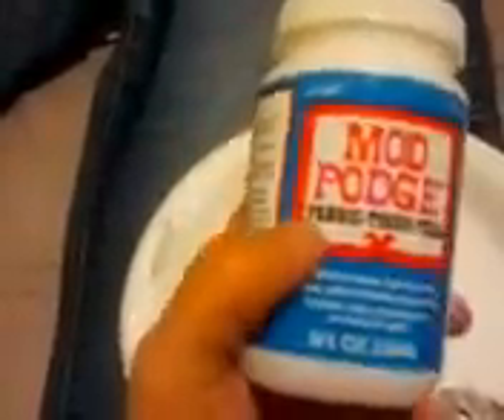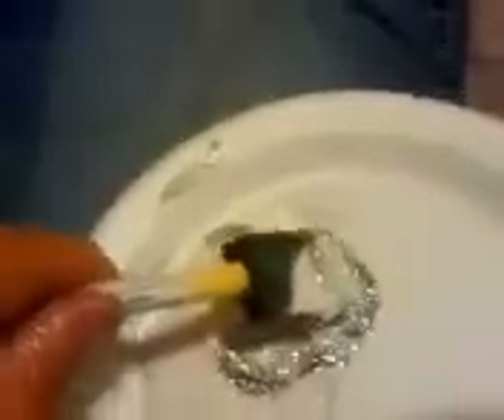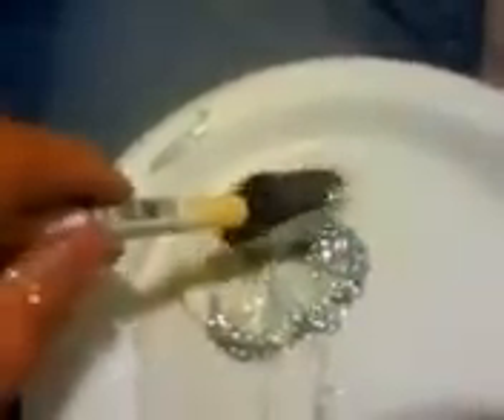Mod podge fabric: Holographic glitter pants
I used mod podge fabric and holographic glitter to make some ultra sparkly pants! Just mix the glitter and mod podge to and apply to pants. Mix alot like 4 ounces or a whole jar of 8 ounces to do pants. I just used about 4 ounces to do the front side of the pants. I would say use the whole 8 ounce jar to do both back and front. The glitter does ot flake of and you can wash them , turn them inside out and the glitter will still be there!